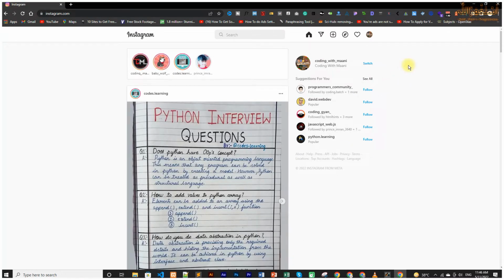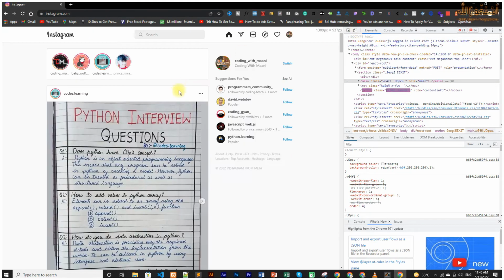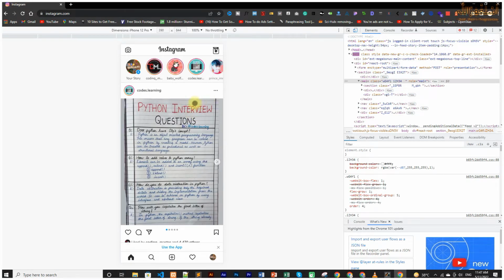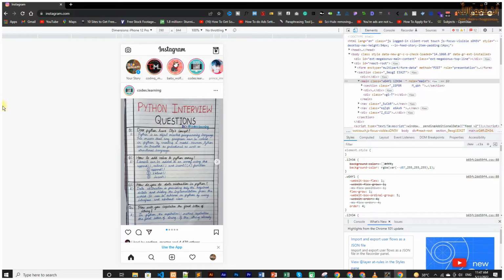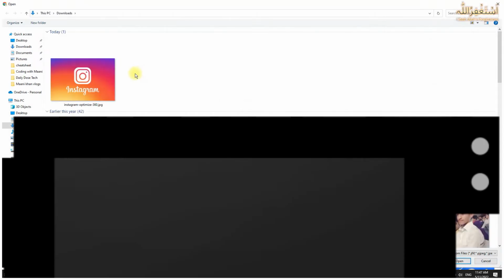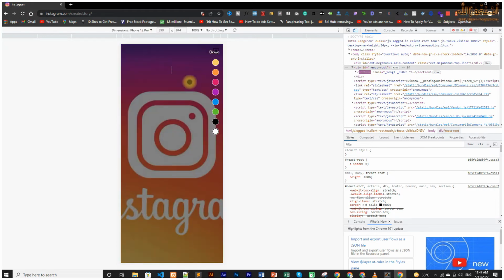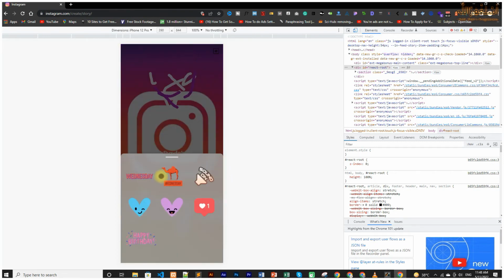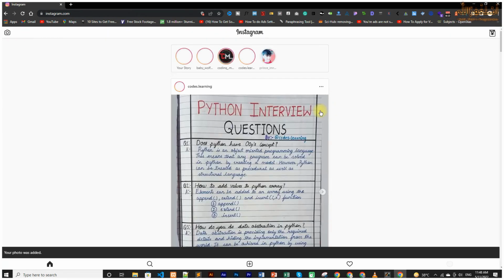How to Upload Instagram Stories from PC or Laptop - Post Instagram Story on Desktop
In this tutorial, I show you an easy trick that will allow you to upload Instagram stories from a desktop PC. This trick will allow you to upload images or videos and then add them to stories. From there you can add text, icons, gifs, and drawings. The Chrome browser is the only requirement to post an Instagram story from a desktop, laptop, mac, or Chromebook.